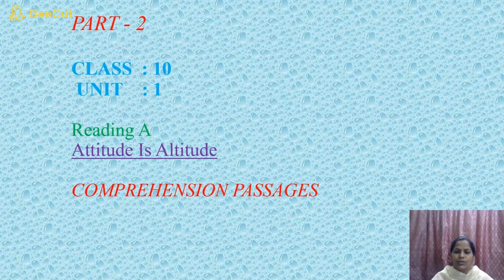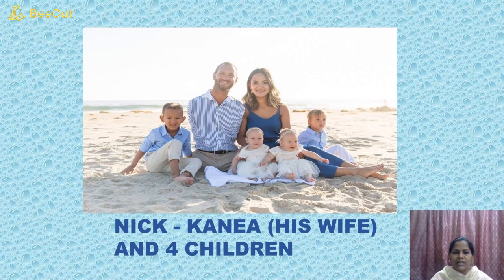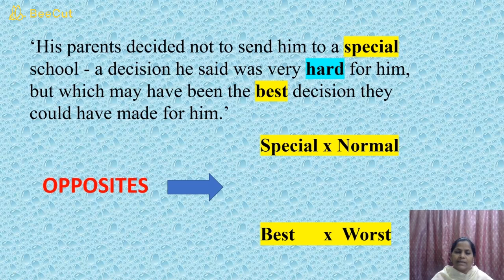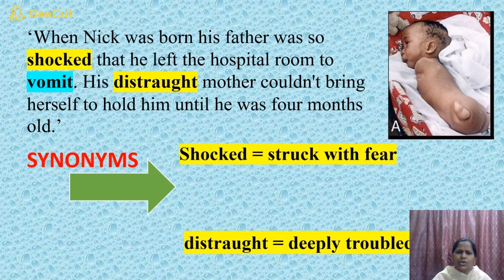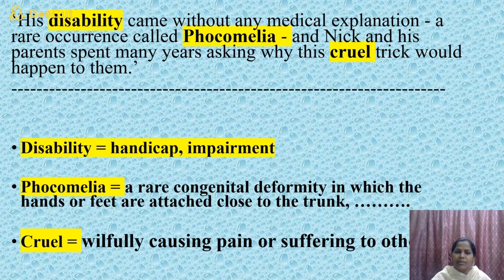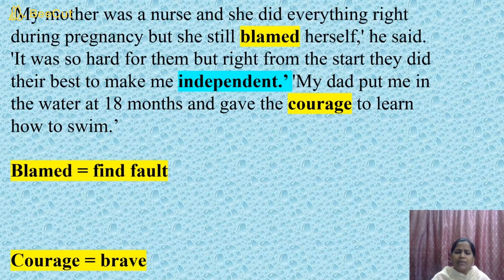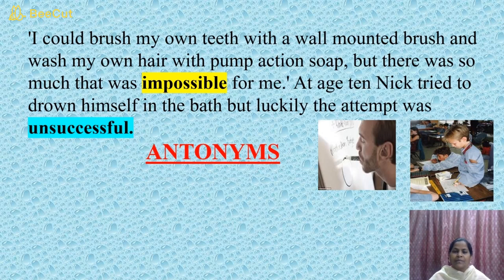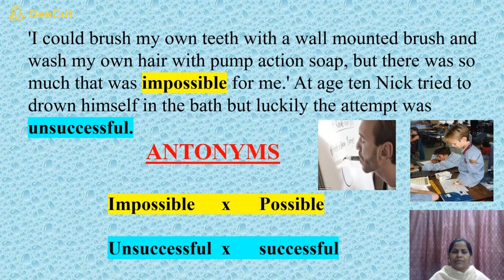Nick Vujicic 10th lesson in telugu Unit 1, A Reading,PART 2- "Attitude is Altitude".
Virtual lesson to benefit the students during the Covid-19 Pandemic.

By Kalaparthi Vijaya Prasanthi.(NICK LESSON , PART 2)